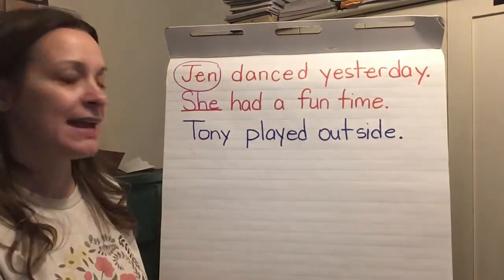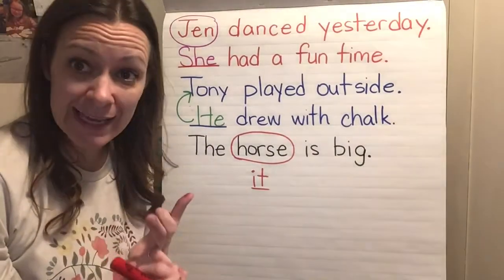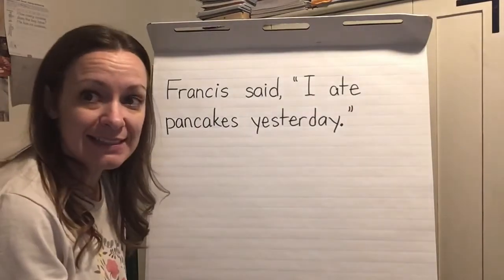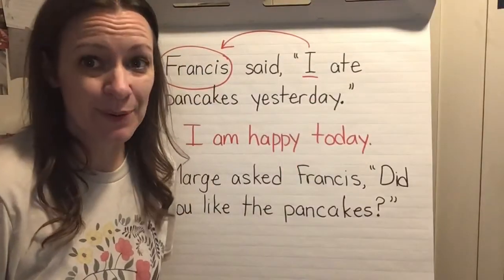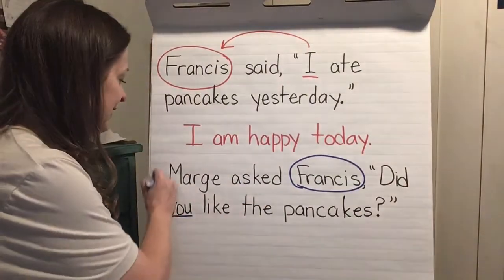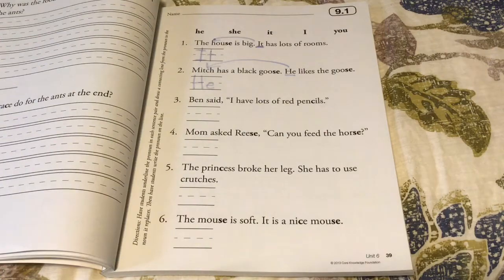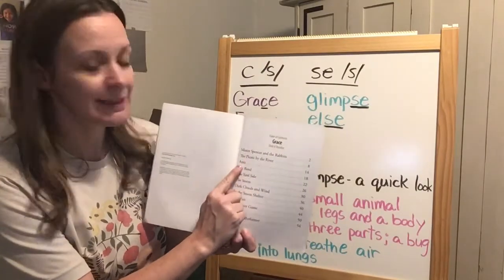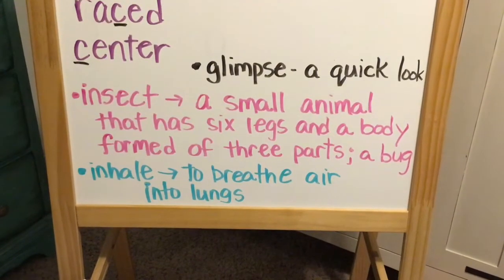Wk1 Reading Friday